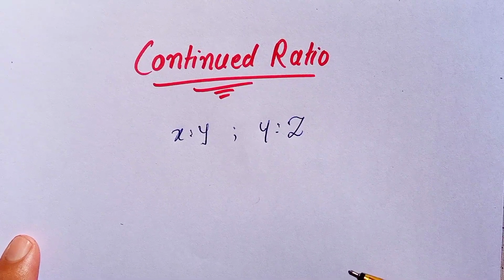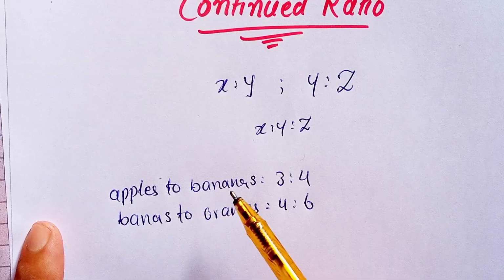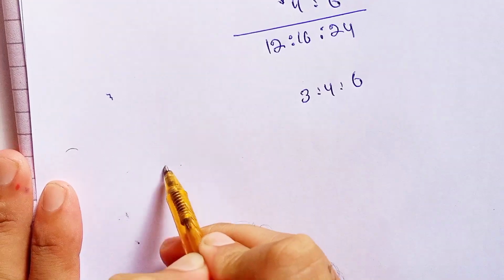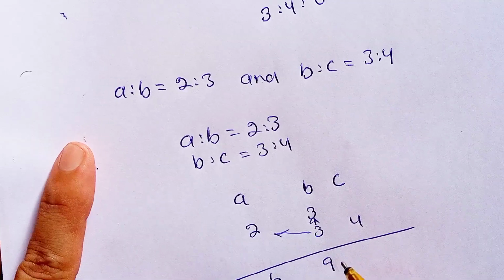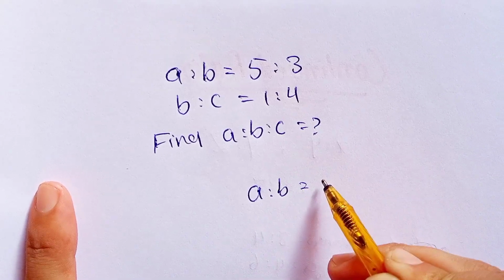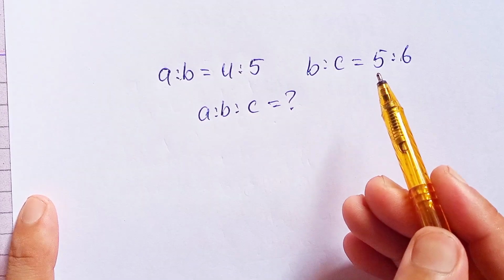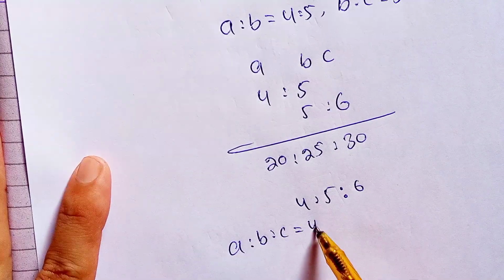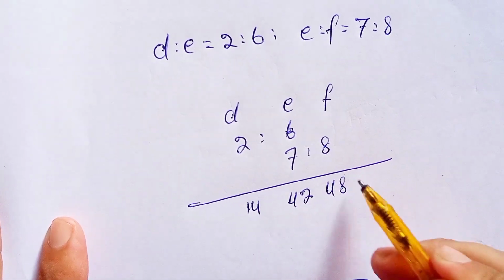What is Continued Ratio | Continued Ratio in Math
What is Continued Ratio with Examples | Continued Ratio in Math Explained

Are you wondering what is a continued ratio in mathematics? In this video, we explain continued ratio in a clear and simple way with step-by-step examples. You will learn the definition of continued ratio, formula, and solved problems that make it easy to understand for students of all levels.

Whether you are preparing for competitive exams, school tests, or just want to strengthen your basics in ratio and proportion, this lesson will give you complete clarity.

✅ What you will learn in this video:

Definition of Continued Ratio in Math

Formula and Uses of Continued Ratio

Solved Examples of Continued Ratio

Difference Between Simple Ratio and Continued Ratio

Applications of Continued Ratio in Real Life

This video is perfect for students, teachers, and competitive exam aspirants who want to master ratio and proportion concepts quickly.

💡 Did you find the concept of Continued Ratio easy to understand?
In this video, we covered:
✔ What is Continued Ratio in Math
✔ Formula and Step-by-Step Explanation

👉 Drop your questions in the comments below ⬇ and I’ll be happy to help you!